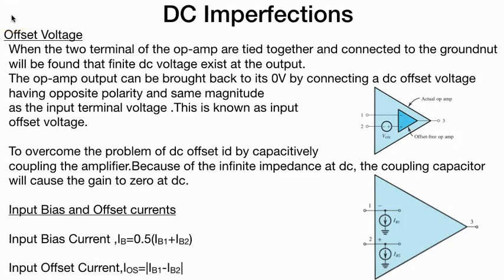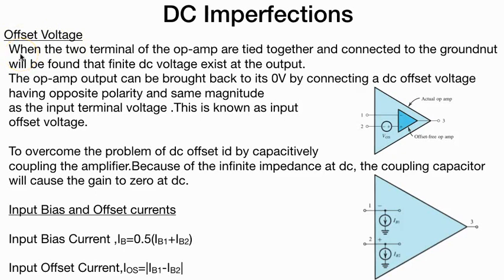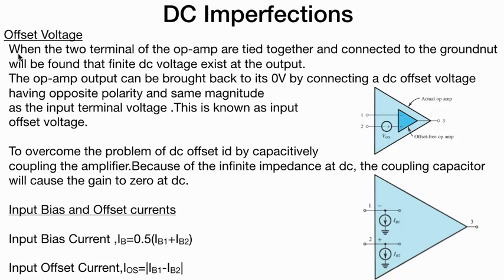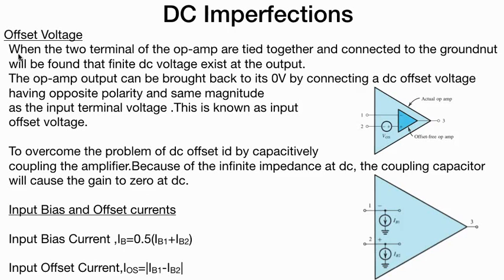DC Imperfections in practical amplifier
The video discusses the theory on the DC Imperfections in the practical amplifier.